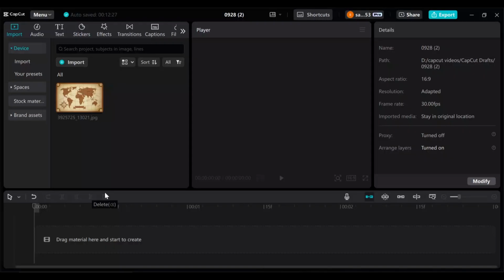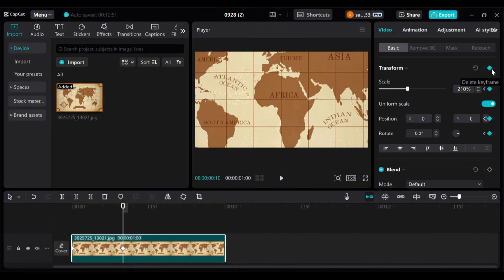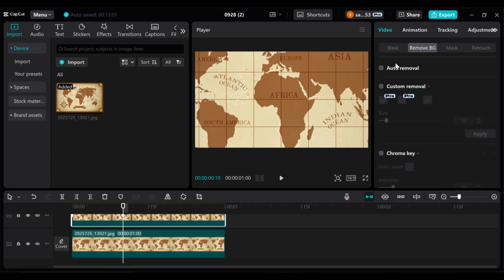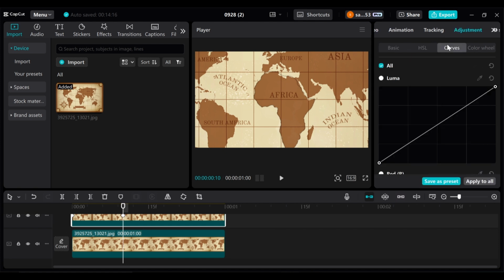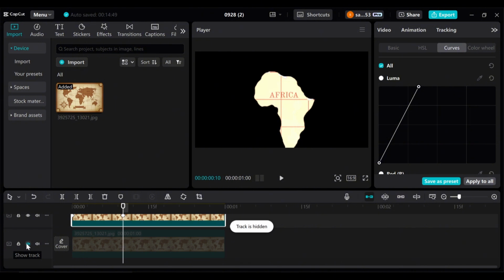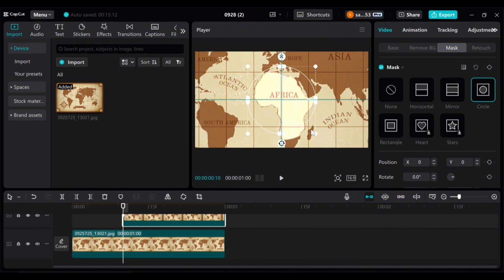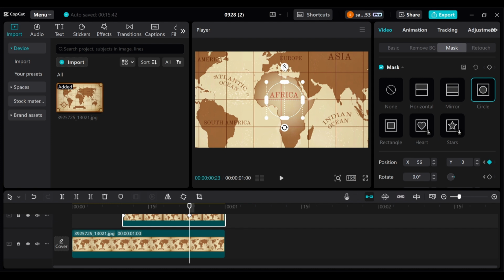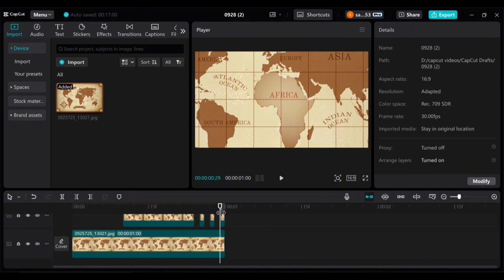How To Make VOX STYLE MAP Animation In Capcut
HOW TO MAKE VOX STYLE MAP ANIMATION | CAPCUT TUTORIAL
Make map animations
Vox animation series
"Welcome to the channel! In today’s video, we’ll dive into map animations. Whether you’re a beginner or a pro, we’ve got something valuable for everyone. Stick around to learn tips, tricks, and strategies that’ll help you achieve goal or skill.

Let us know your thoughts and what you’d like to see next in the comments below.

Creatormix.com:  Weight